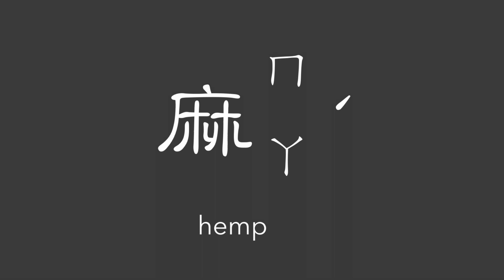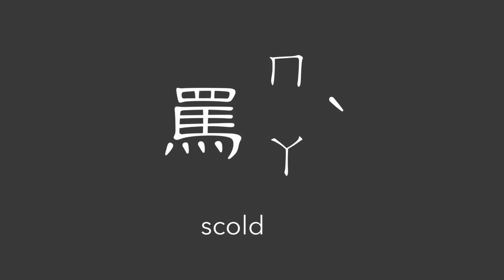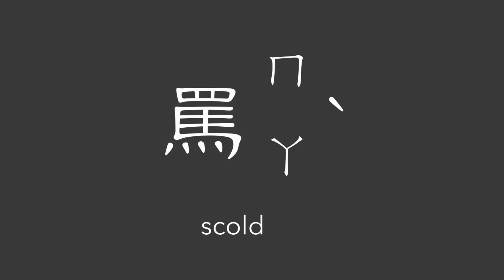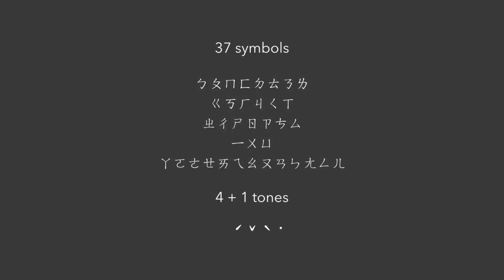Bopomofo Tutorial (Pronunciation & Tones!)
In this video, you will hear how Bopomofo (Zhuyin) symbols and tones are pronounced by a Taiwanese Mandarin speaker (me!).
Bopomofo is the phonetic system Taiwanese students use, and consists of 37 symbols.
As for tones, there are 4 tones and an additional neutral tone.
All are demonstrated in the video.